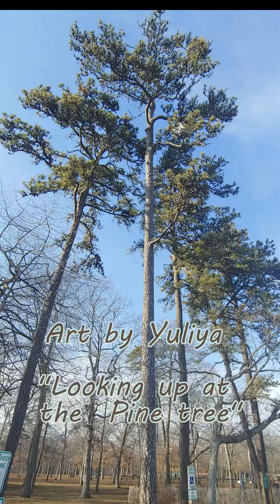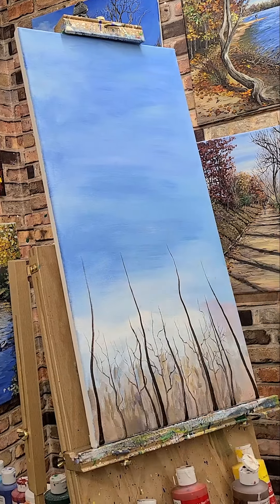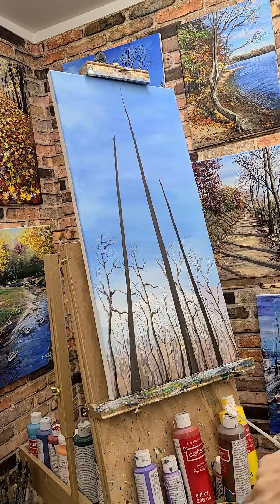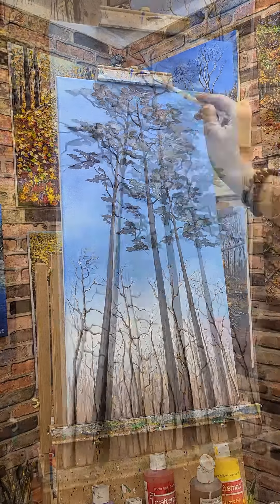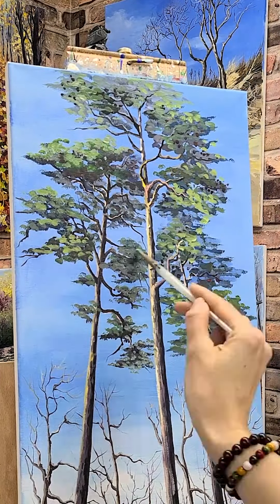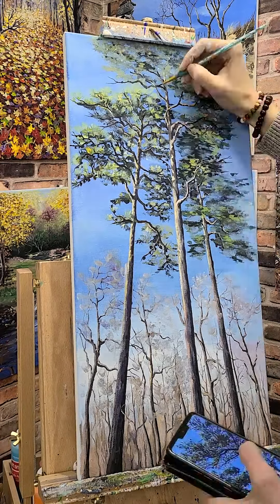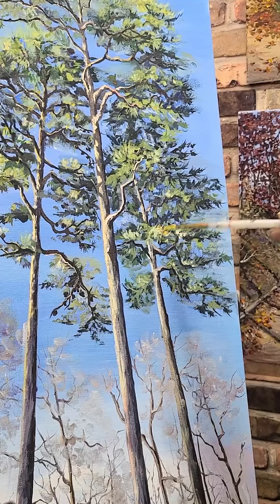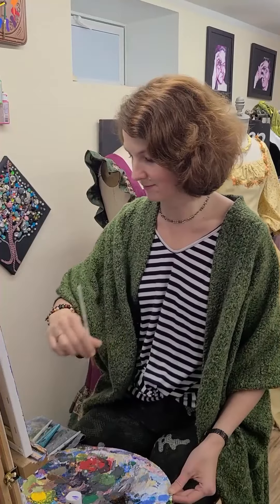Yuliya Lobach Art: Looking up at the Pine Trees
The Pine Trees was discovered by artist Yuliya Lobach at the Belmont Lake State Park, Long Island, NY. That trees remind her the county of Belarus where she was grew up and it's inspired Yuliya to create this beautiful painting using acrilyc paints and canvas size 12/24